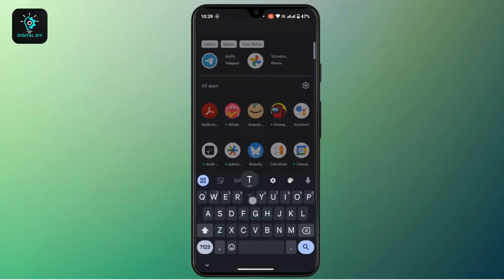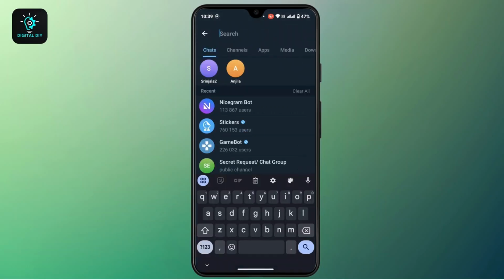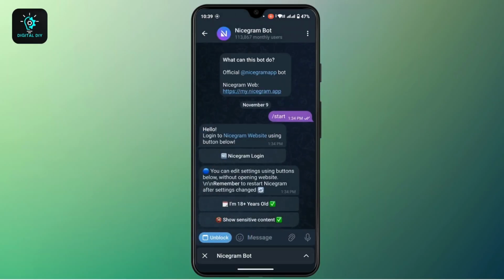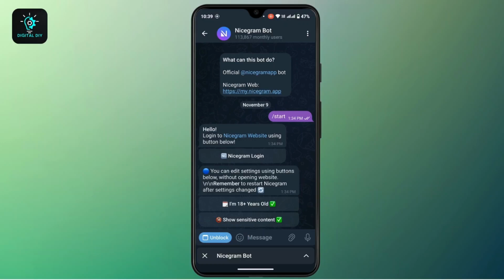How to Fix This Channel Can't be Displayed Because it Was Used to Spread on Telegram on Your Android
In this video, we show you how to fix the "This channel can't be displayed because it was used to spread ISU on Telegram" error on your Android device. Follow these simple steps to resolve the issue and get back to using Telegram without interruptions. We guide you through logging in, using the Nice Scram Bot, and enabling the right settings to fix this problem.

Chapters

00:00:00 - Introduction
Learn how to fix the "This channel can't be displayed because it was used to spread ISU" issue on Telegram for Android.

00:00:10 - Launch Telegram App
Open Telegram on your Android device and make sure you're logged in.

00:00:15 - Search for Nice Scram Bot
Tap the search icon and search for "Nice Scram Bot" in the app.

00:00:20 - Start the Nice Scram Bot
Send "Start" to the Nice Scram Bot to begin the process.

00:00:25 - Log into the Nice Scram Website
Log into the Nice Scram website after starting the bot.

00:00:30 - Enable Settings
Toggle the options "I'm 18+ years old" and "Show sensitive content" to enable them.

00:00:35 - Verify the Green Checkmark
Ensure the green checkmark appears next to both settings to confirm the changes.

00:00:40 - Fix Complete
The error "This channel can't be displayed" should now be fixed.

00:00:45 - Conclusion